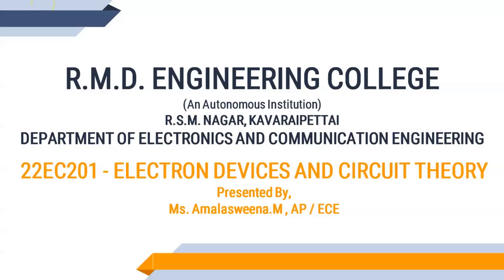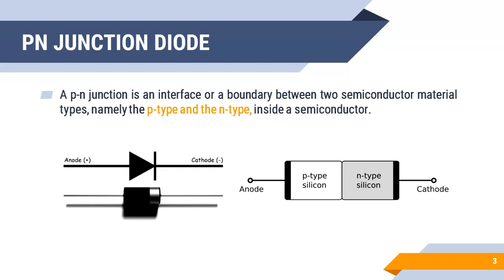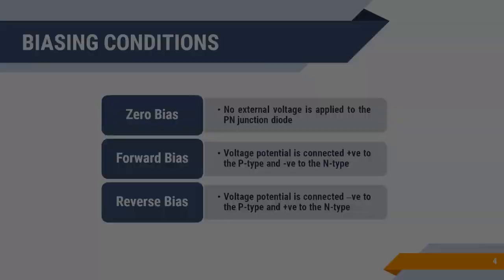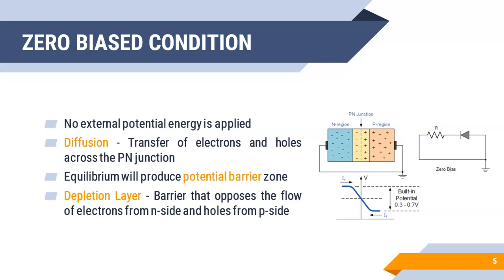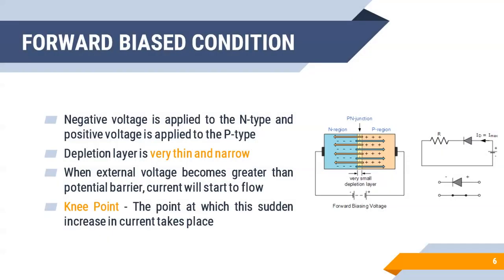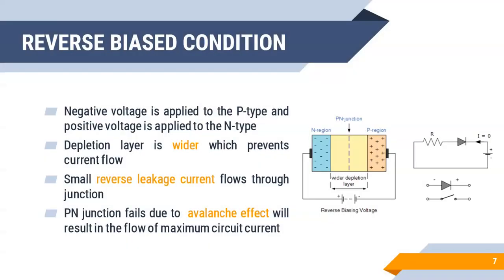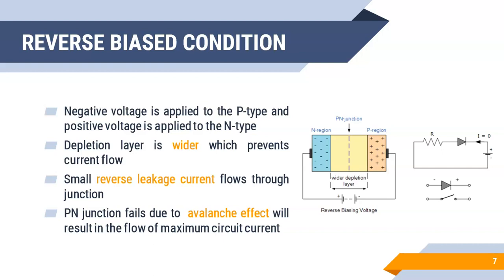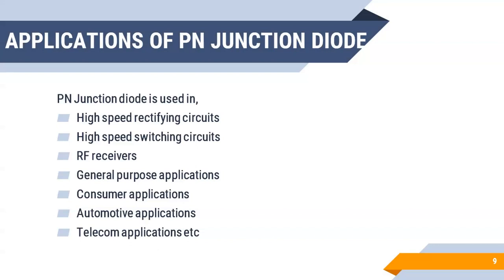PN Junction Diode